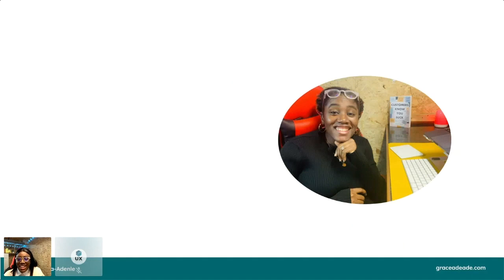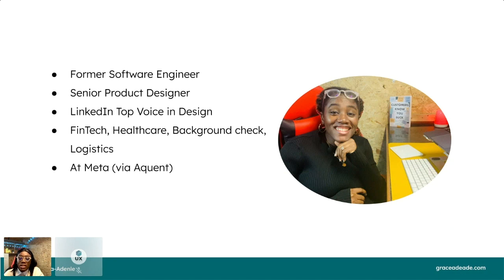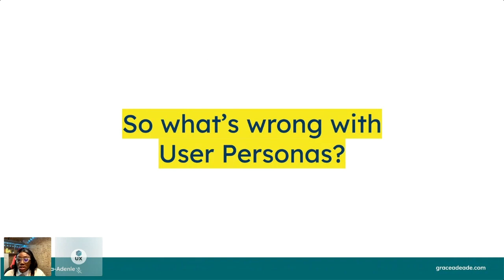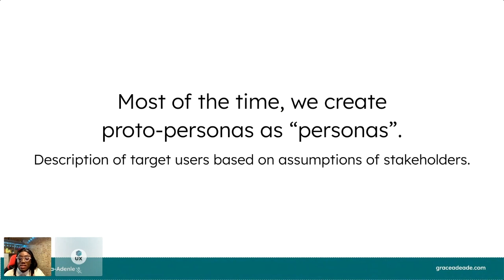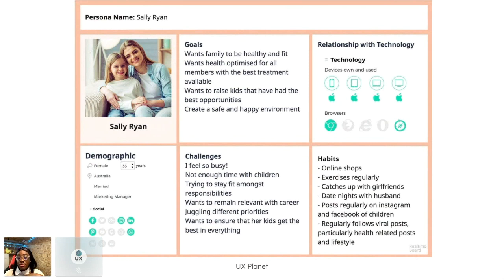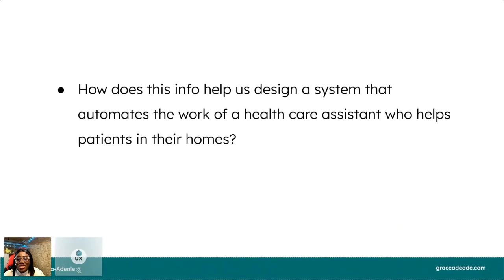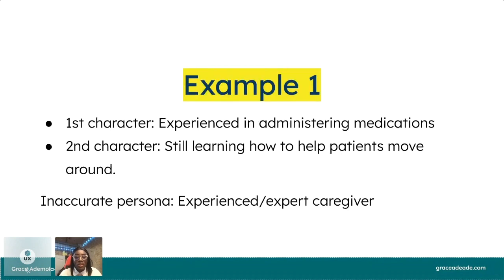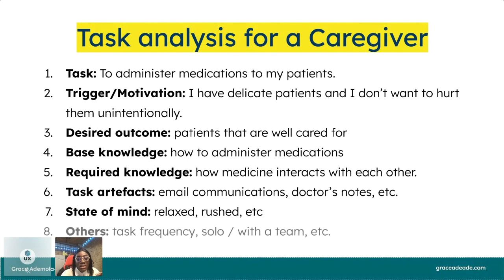UX Healthcare London 2023: Grace Ademola-Adenle - Get rid of those fictional user personas!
I have chosen this topic because in today's world, users' needs are evolving very fast and we need to make design decisions that meet their needs. Unfortunately, some of us have circled back to using inadequate tools such as user personas to analyse and even visualize our research data which are stereotypical and surface-level information. I'm on a mission to get rid of inefficiencies in our UX processes, one at a time. Time for User Personas to go!